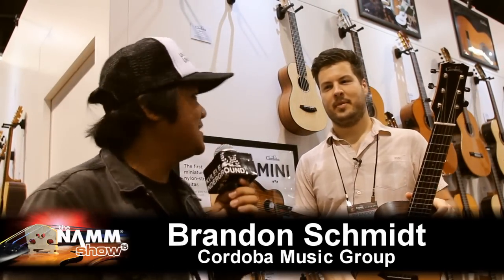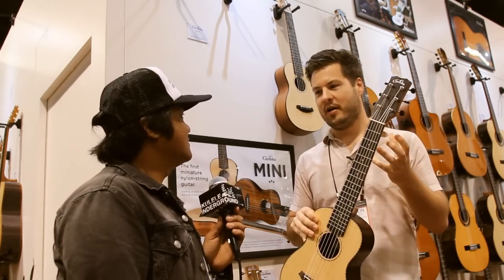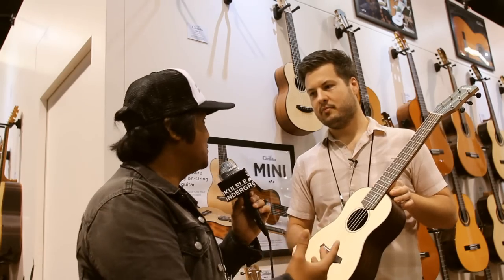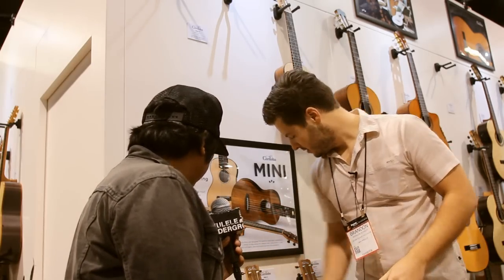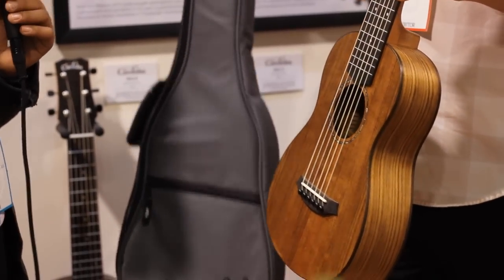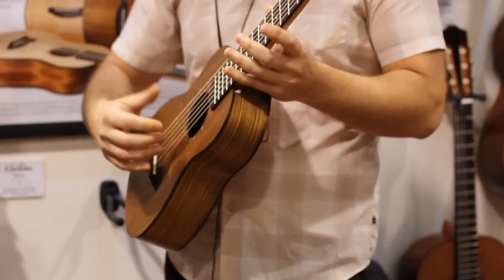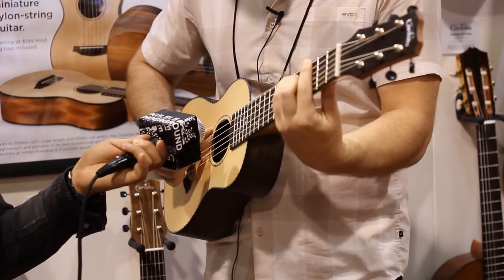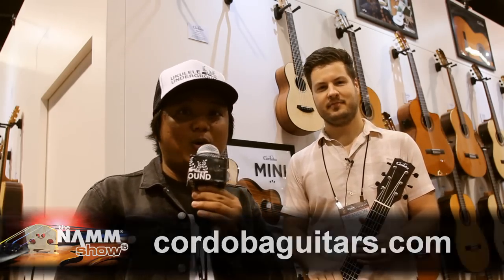Namm 2015 - Cordoba Guitars & Ukuleles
Hey UUers!

UU headed over to the 2015 NAMM Show, the largest and greatest gathering of music merchants to check out what everyone in the ukulele world has in store for 2015! Here Aldrine talks to Brandon Schmidt of Cordoba Guitars about the new Cordoba Mini.

Aloha,
-UU Staff